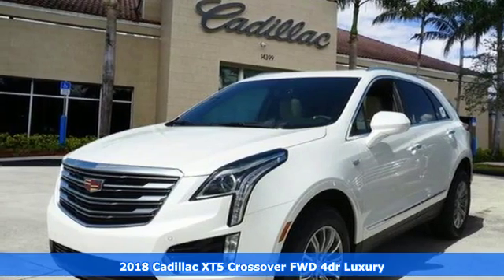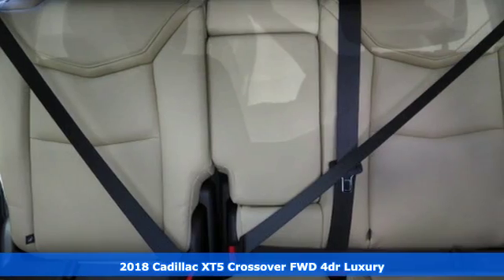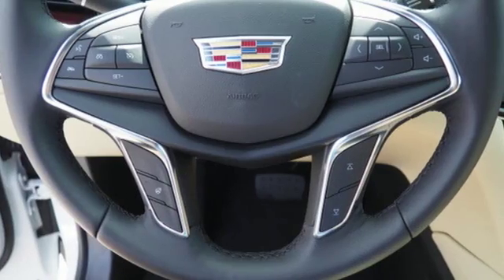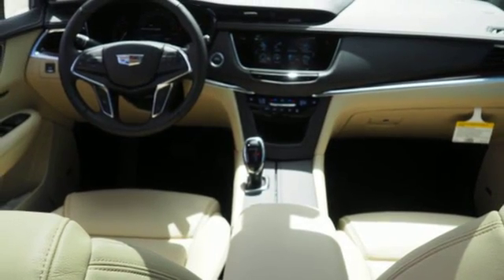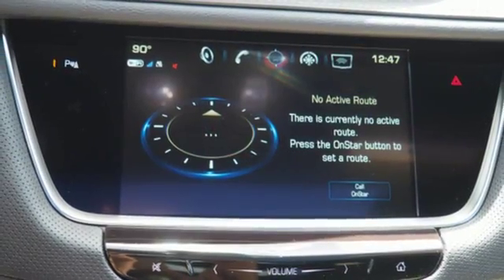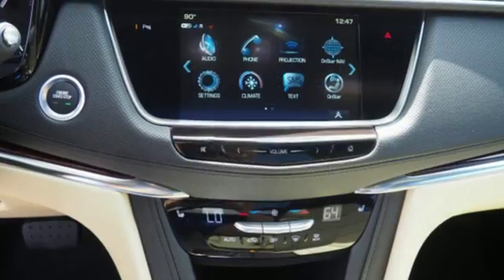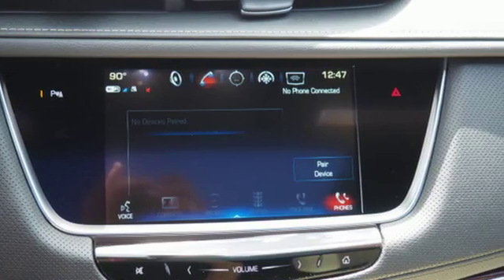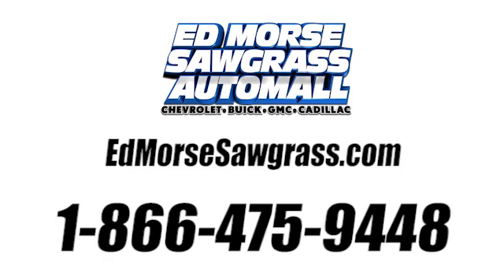New 2018 Cadillac XT5 Sunrise FL Miami, FL JZ201500 - SOLD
Year: 2018
Make: Cadillac
Model: XT5
Trim: Luxury FWD
Engine: 3.6L V6 DI VVT Engine
Transmission: Automatic
Color: Crystal White Tricoat
Stock #: JZ201500
VIN: 1GYKNCRS5JZ201500

Address:
14401 West Sunrise Bouledvard